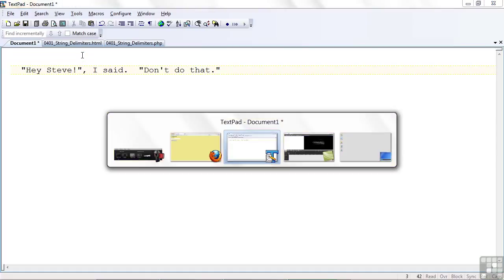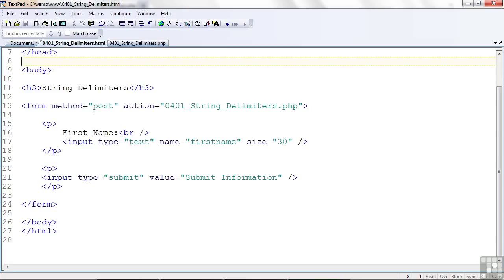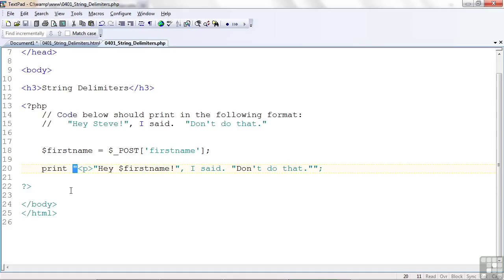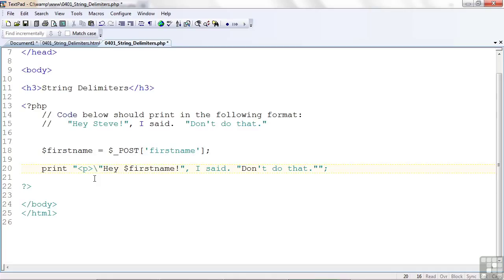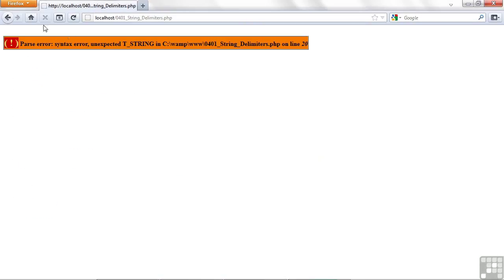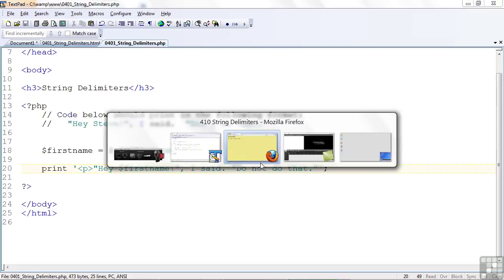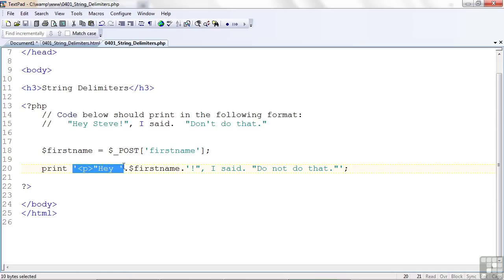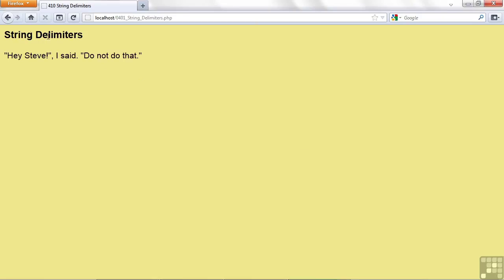0401 String Delimiters